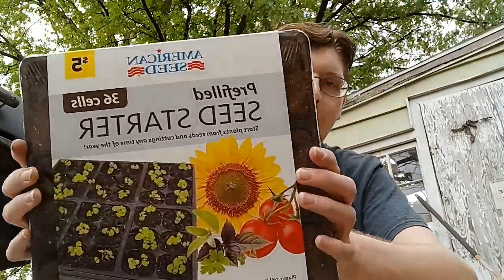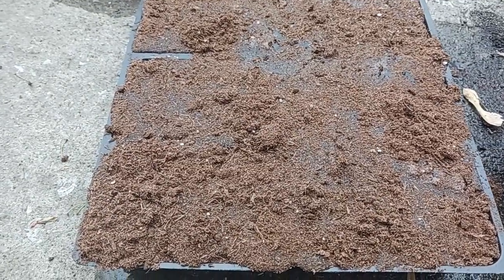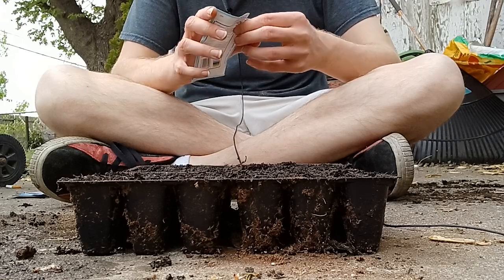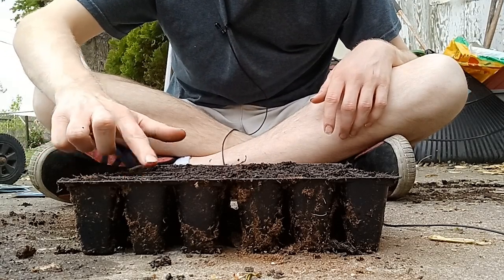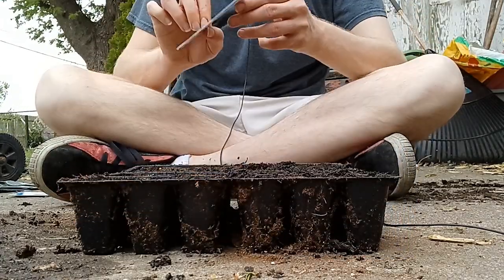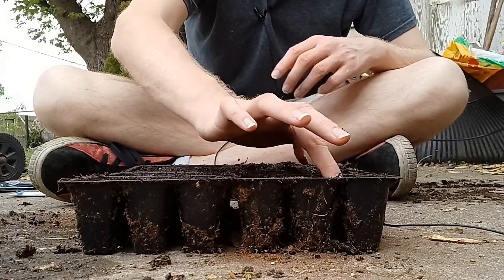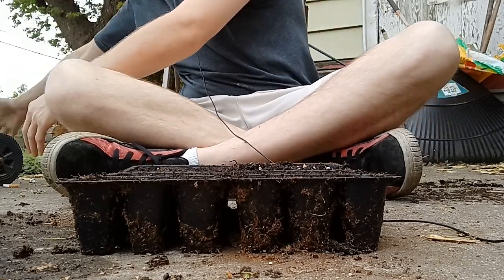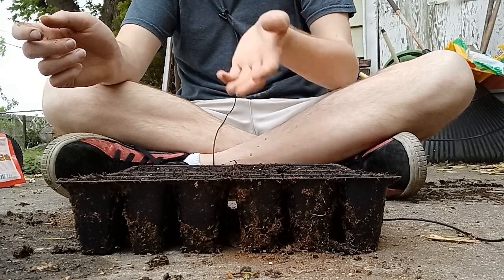part 2 of how to get free cut flowers